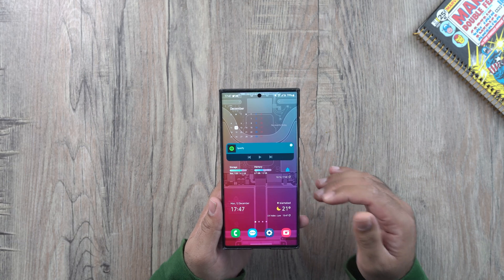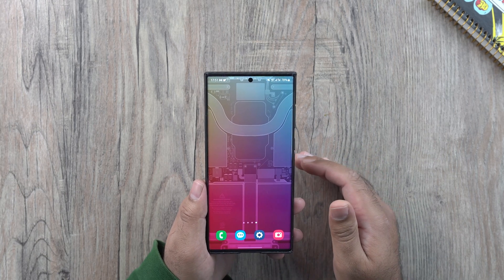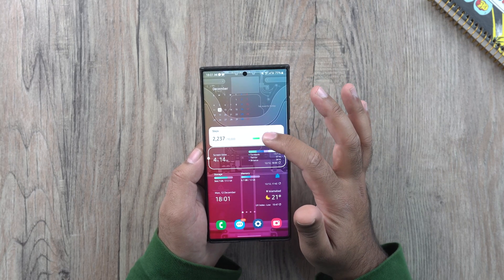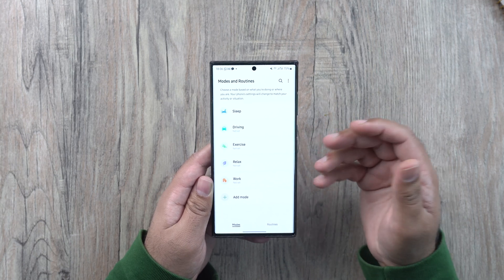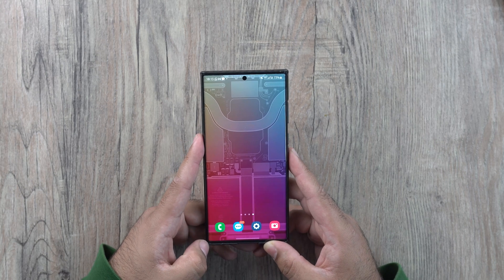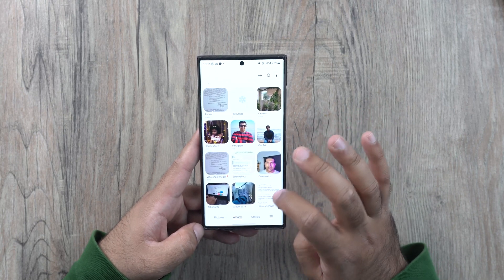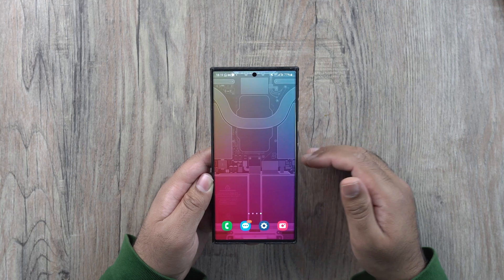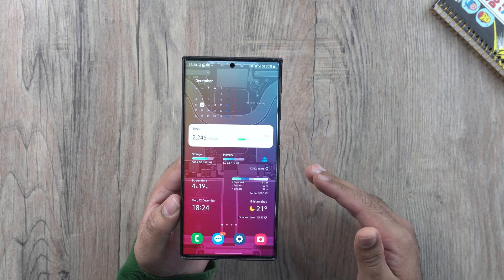15 Samsung One UI 5 Tricks You Didn't Know About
Welcome back to a new video. Today, I will share the 15 best Samsung One UI 5 tips and tricks. If you have recently updated your phone to the Android 13 powered by One UI 5, this is the video you must watch. The One UI 5 brings a bucket full of new features. It can be overwhelming at first. With the help of my video, you can fully master the brand-new UI on your Samsung Galaxy smartphone. I have talked about the lock screen customization, multiple timers on the screen simultaneously, call backgrounds for individual contacts, camera watermarks, and more. Watch the Samsung One UI 5 hidden features video until the end to learn it all.